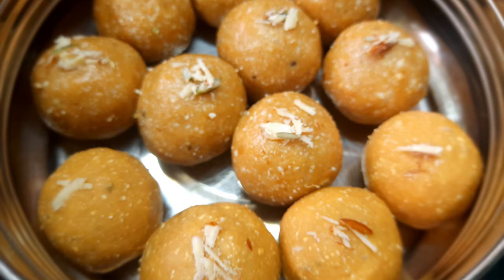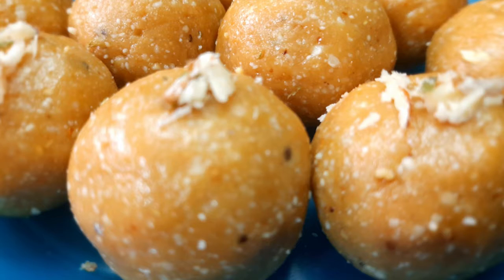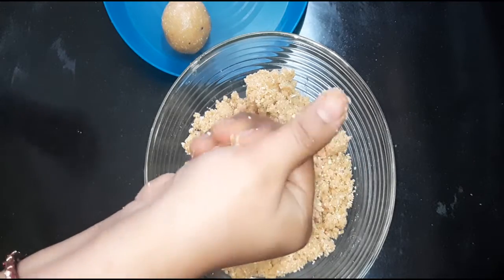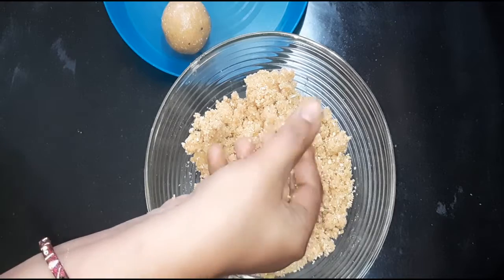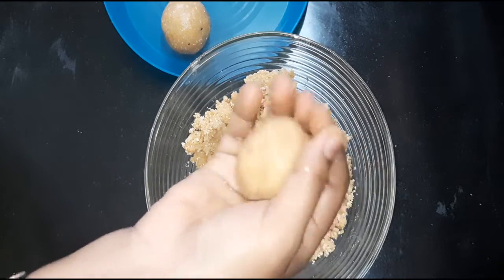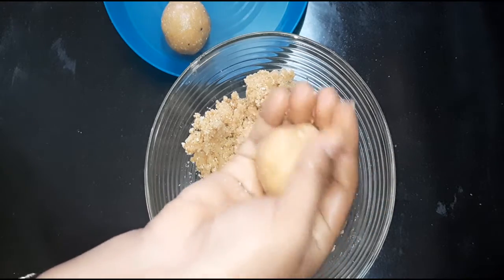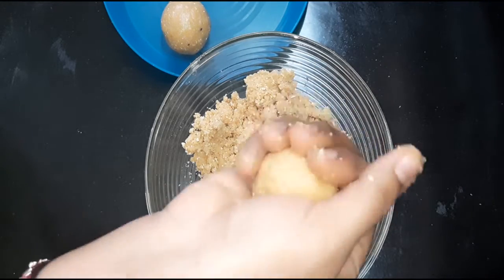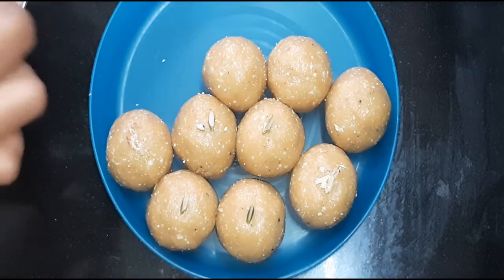ఇంటిలో స్వీట్స్ లేనప్పుడు కేవలం 2 నిం ఇలాచేయండి. అందరు మెచ్చుకోవలసిందే. Sweet Laddu, Peanut Laddu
Pallila Laddu Recipe in Telugu , How To Make Tasty And Healthy Peanut Laddus ? , Palli Laddu Recipe